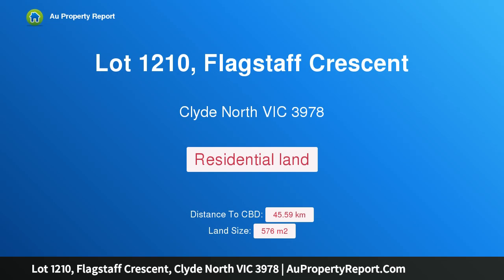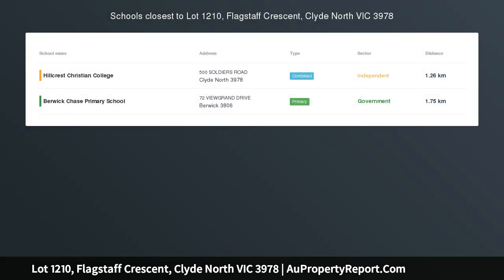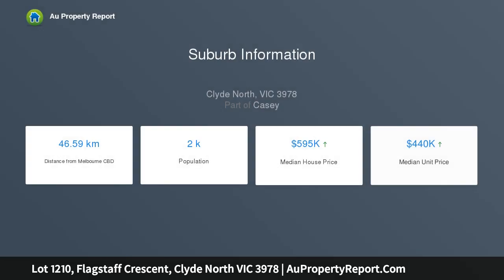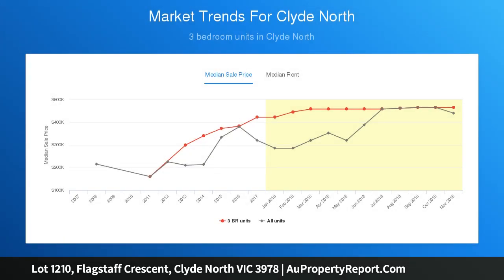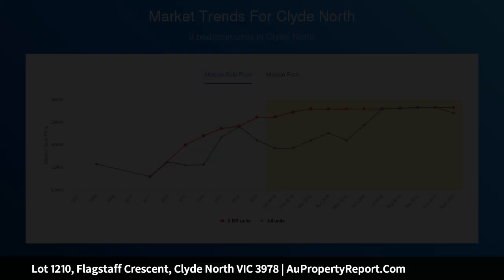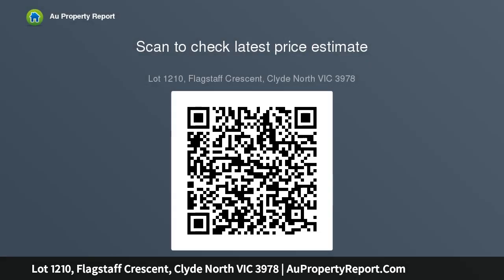Lot 1210, Flagstaff Crescent, Clyde North VIC 3978 | AuPropertyReport.Com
Lot 1210, Flagstaff Crescent, Clyde North VIC 3978
Property Type: residential land
Eyrecourt, An Exclusive Enclave Within Circa 1886